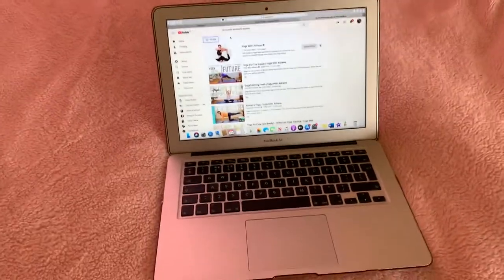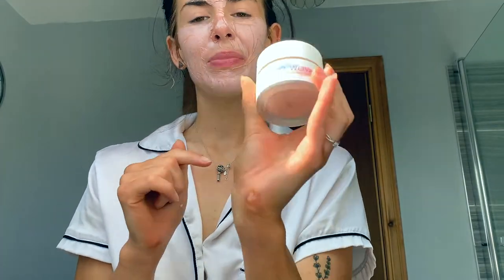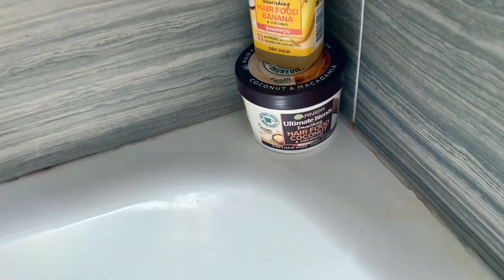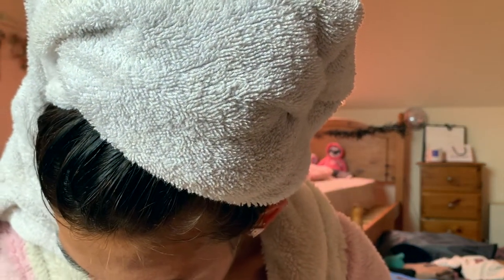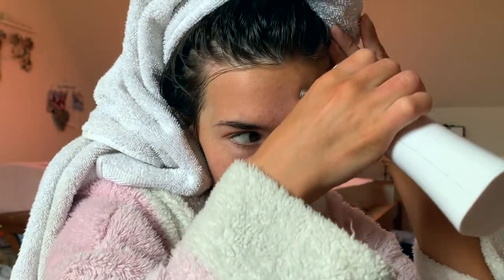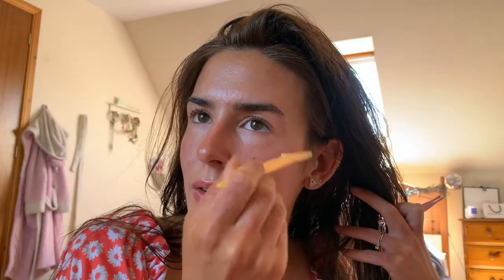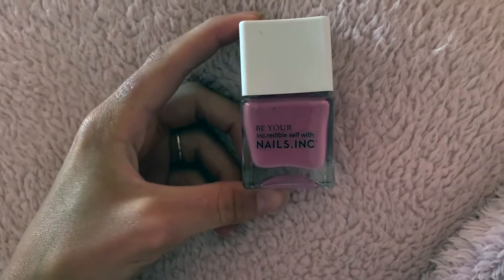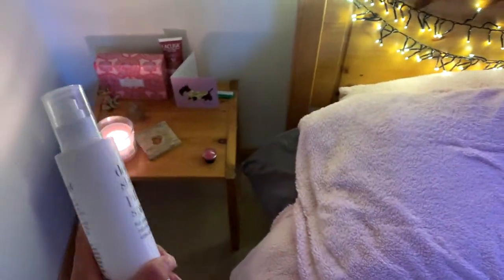self care routine & stress relief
Hello, my lovely lot!  I hope you guys are having a lovely day. I hope you enjoy this video and let me know what you think, stay safe everyone.